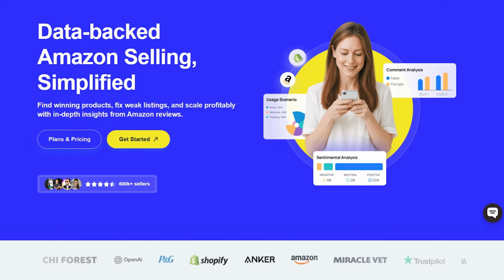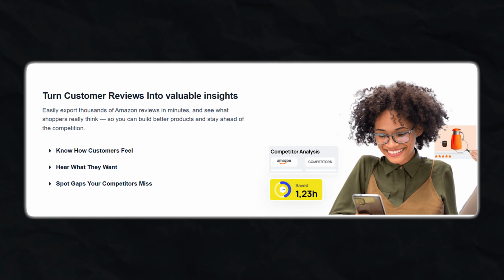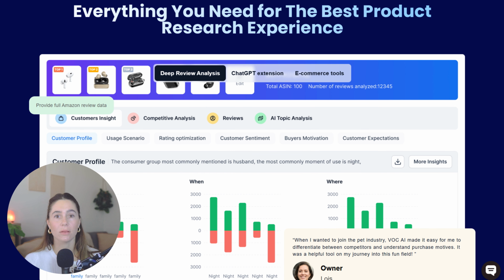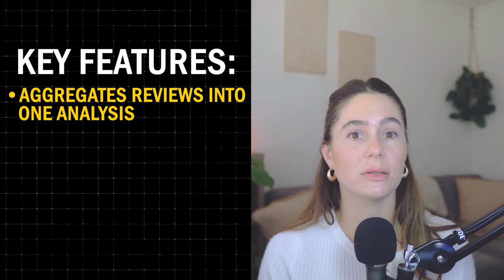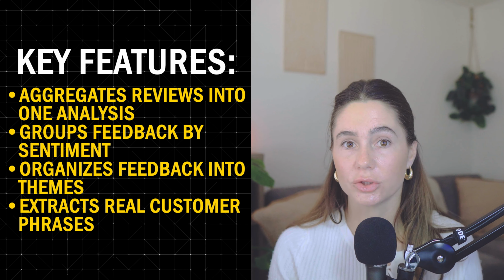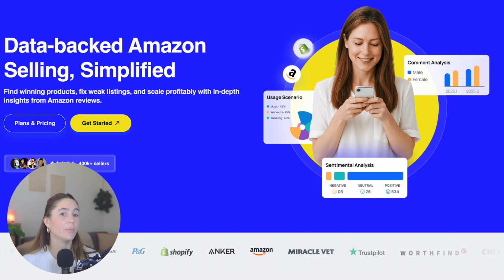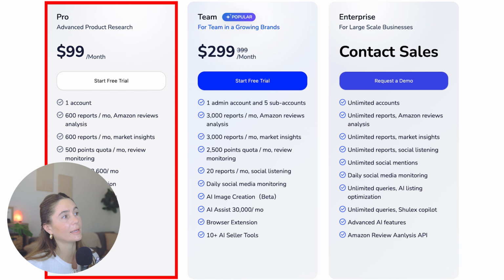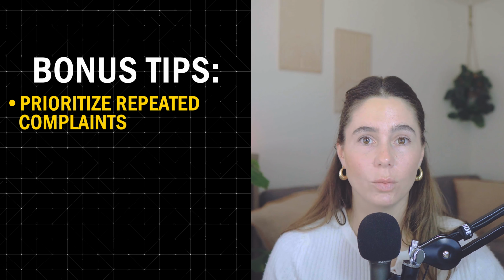How to Use VOC AI to Spot Top Complaints and Improve Your Listing (Step-by-Step)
Try Shulex VOC AI to turn Amazon reviews into clear insights that guide better product decisions:

In this video, I’ll go over how to use VOC AI to spot top customer complaints and turn them into clear product listing improvements. You’ll see how VOC AI, also known as Shulex, analyzes customer reviews, pulls patterns, and highlights repeated issues that hurt conversion rate. I’ll break down how to use review analysis, sentiment grouping, phrase extraction, and theme clustering to improve your ecommerce listing without changing the product itself.

Be sure to watch this video all the way as I cover how to load reviews into VOC AI, analyze negative feedback, and find expectation gaps that cause returns and low sales. I’ll show you how to separate product problems from listing problems, improve product descriptions, fix confusing images, and adjust messaging based on real buyer objections. You’ll learn how better communication, clearer copywriting, and stronger product positioning can increase conversions, reduce refunds, improve customer satisfaction, and boost ecommerce performance.

Using VOC AI for complaint analysis helps Amazon sellers, Shopify store owners, and ecommerce brands turn messy customer feedback into structured insight. Instead of guessing why a product listing is underperforming, you’ll use review data, buyer sentiment, and competitor research to optimize your product page for higher conversion rate and fewer negative reviews. This step by step VOC AI tutorial shows how to improve listings, fix expectation gaps, strengthen trust signals, and build a smarter ecommerce strategy based on real customer voice data.

– Ashley

Timeline:
0:00 - Introduction
0:38 - What the Product or Service Is
1:20 - Why Improving Your Listing Starts With Complaints
2:08 - How VOC AI Looks at Customer Feedback
2:45 - Key Features
3:37 - How to Think About Complaints Before Changing Your Listing
4:10 - Using VOC AI to Improve Your Listing
5:08 - How This Improves Conversions Without Changing the Product
5:40 - Pros and Cons
6:21 - Pricing + Overview
7:28 - Bonus Tips for Using Complaints to Improve Listings Faster
8:18 - Should You Choose This
8:59 - Conclusion